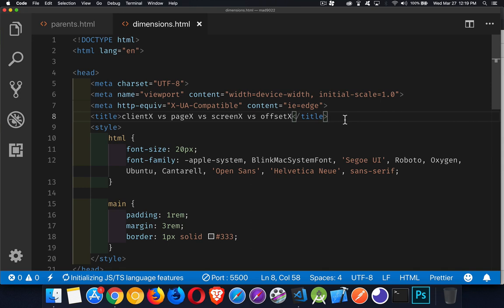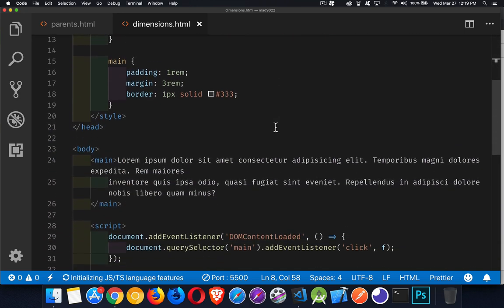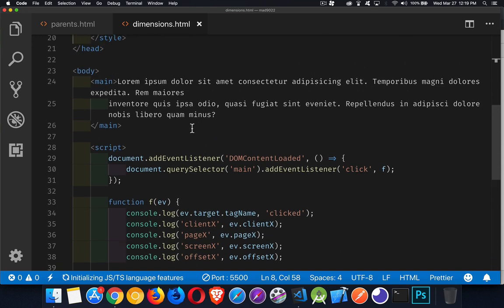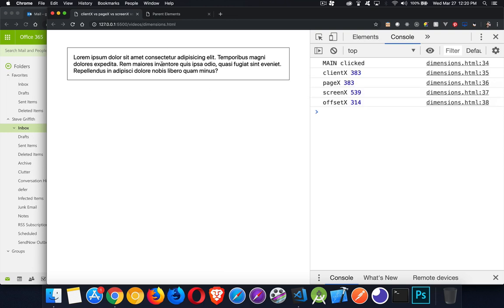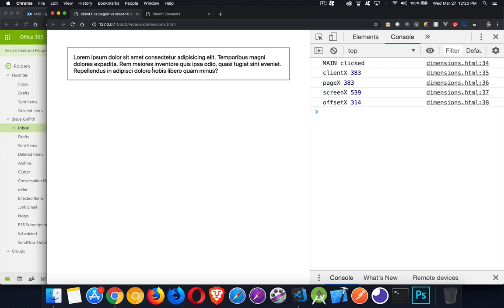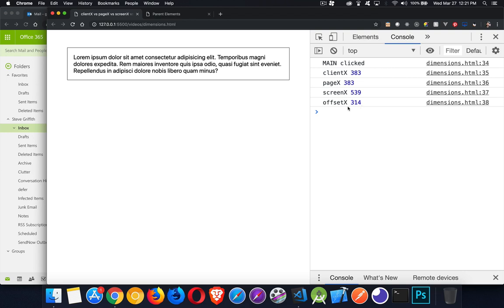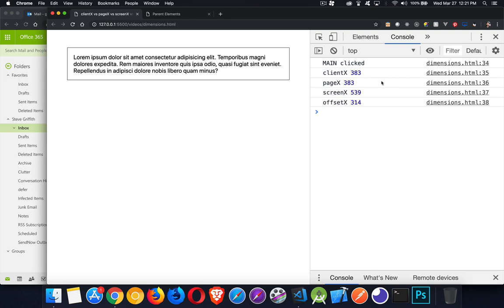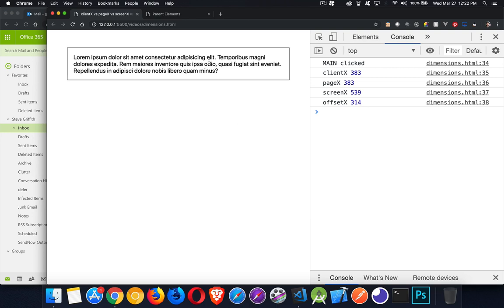clientX vs pageX vs screenX vs offsetX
This tutorial explains the differences between the different X and Y coordinate values which exist inside of the mouse events.